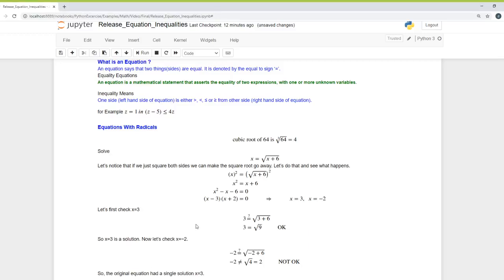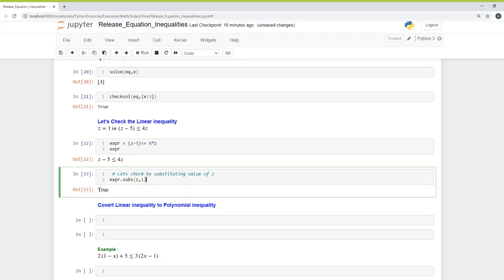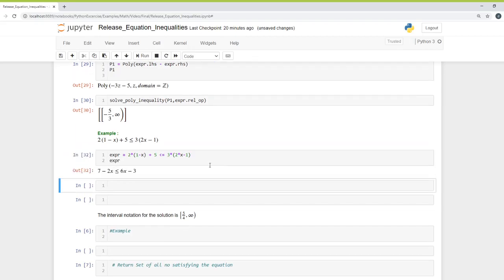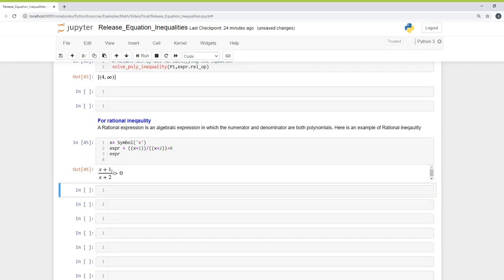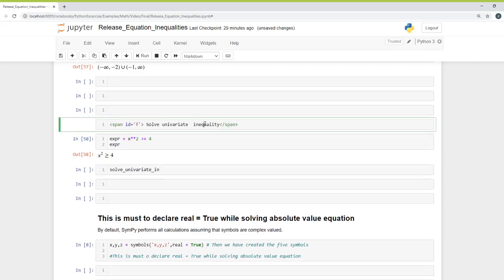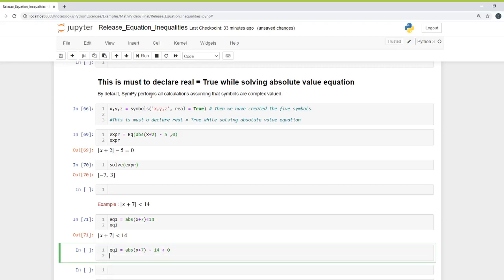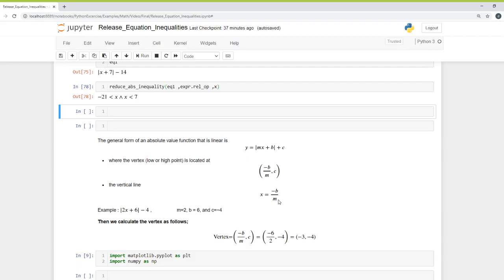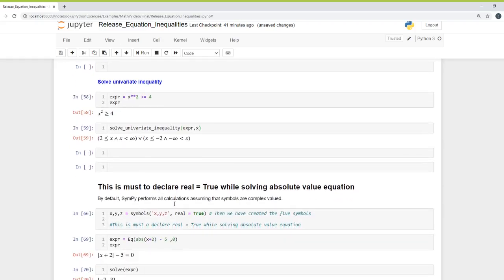Equations With Radicals, Absolute Equation and Inequality Equations Using Python Sympy Package